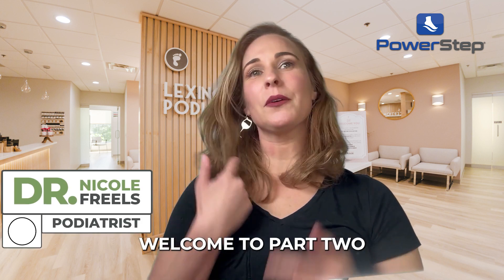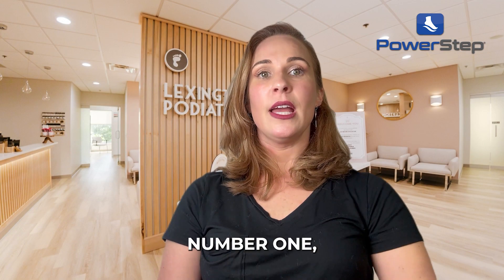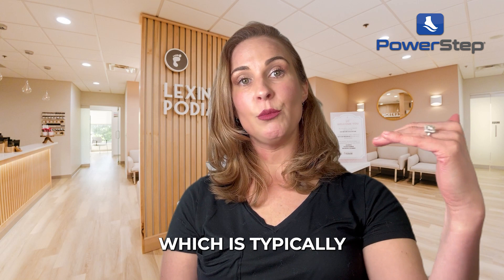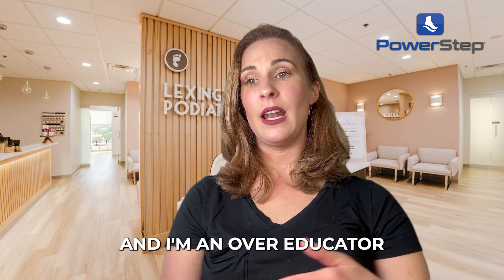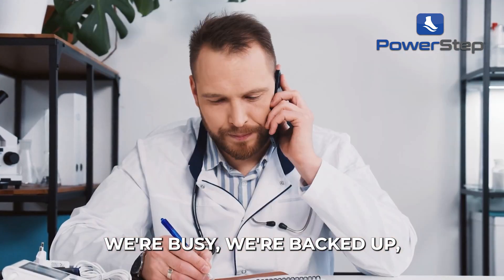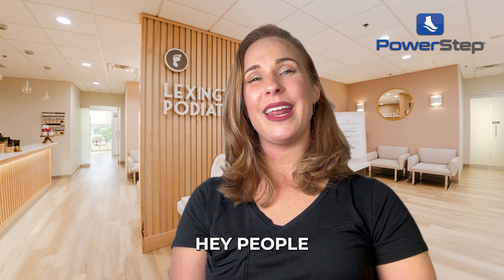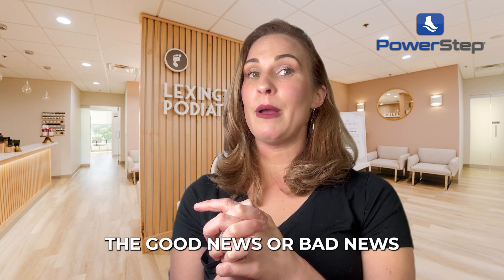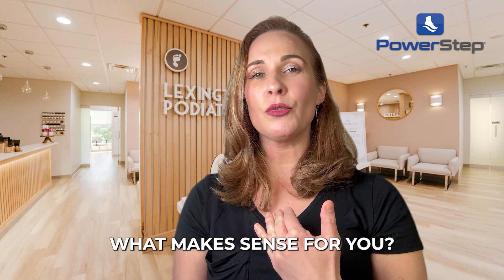How to Market OTC Orthotics | PowerStep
Join Dr. Freels in our latest video as She shares expert strategies for effectively marketing orthotic insoles to your patients. Learn how to communicate the benefits, address common concerns, and tailor your approach to different patient needs.